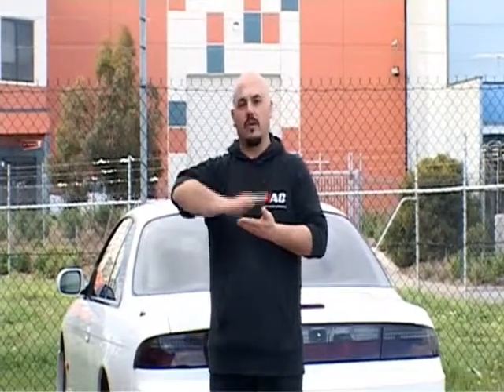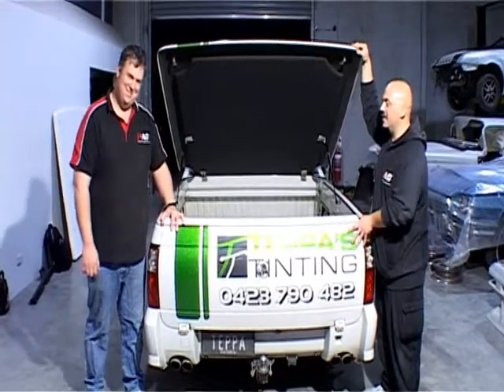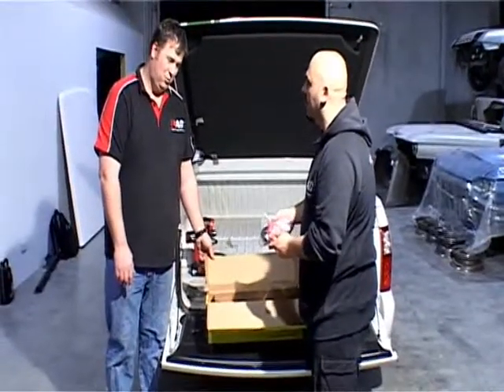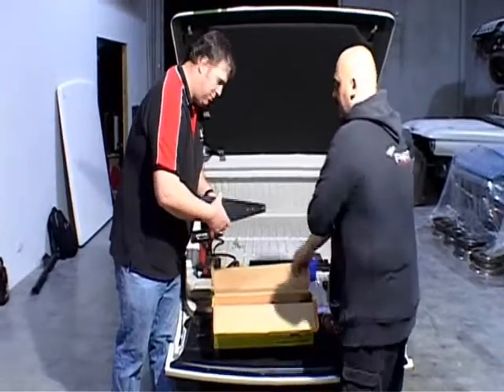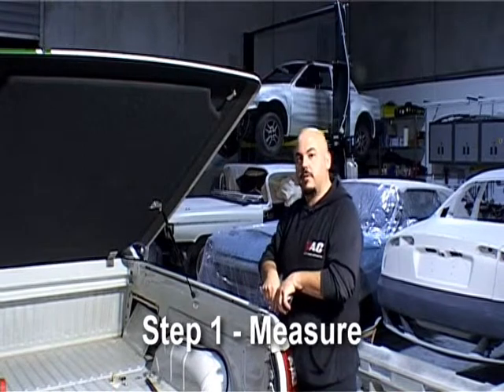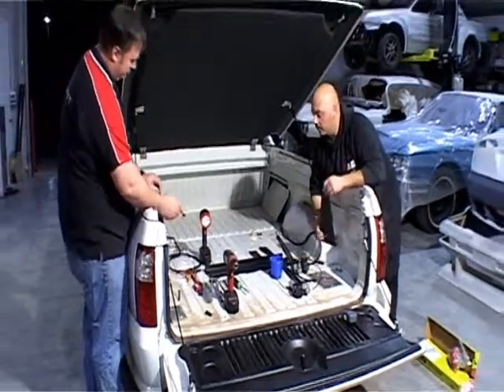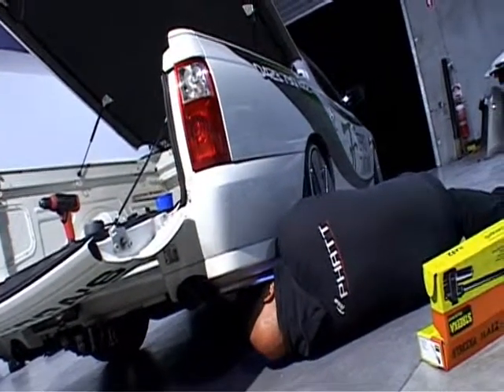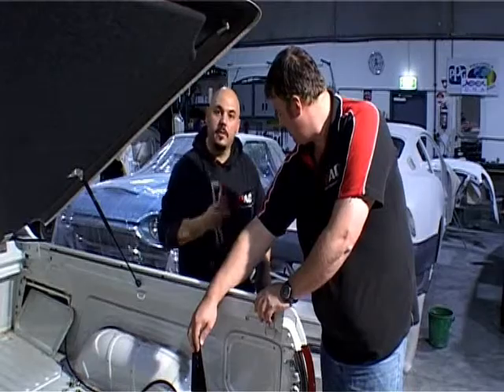STONNO Installation_Part 1.wmv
STREEKA Motorised Tonno Kits - Installation Video Part 1 of 3